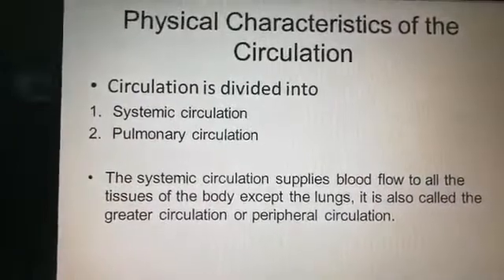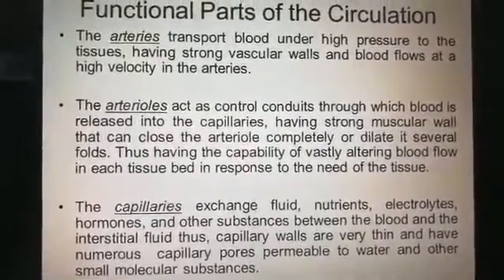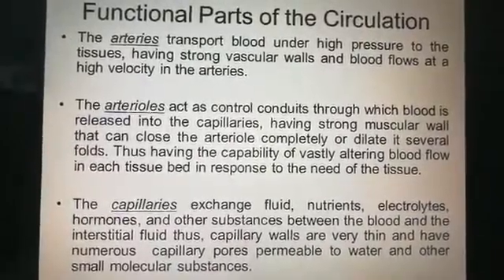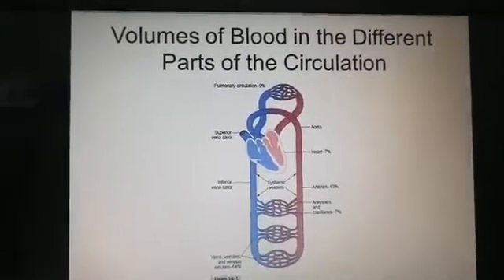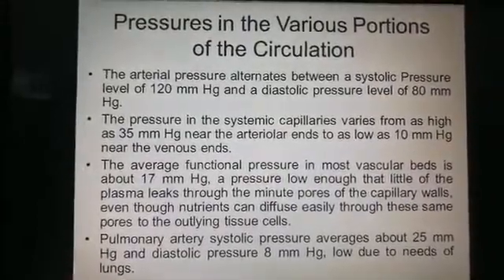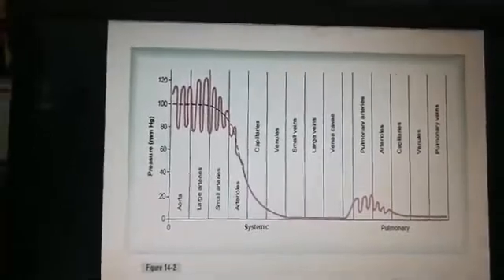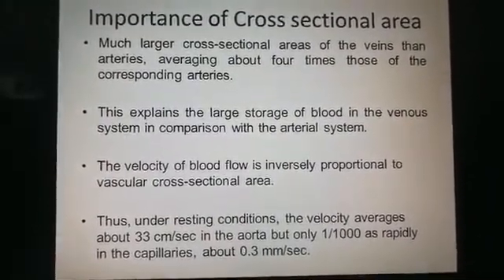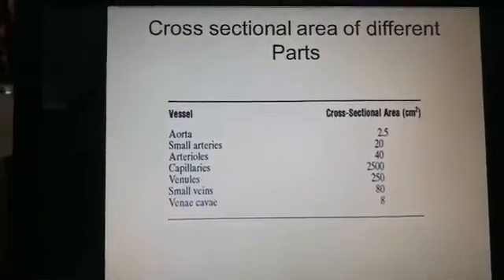Overview of Circulation By Dr Basit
This video contains lecture on Overview of Circulation By Dr Basit